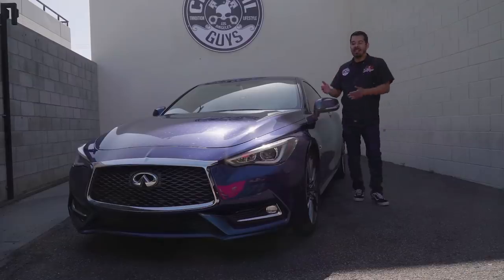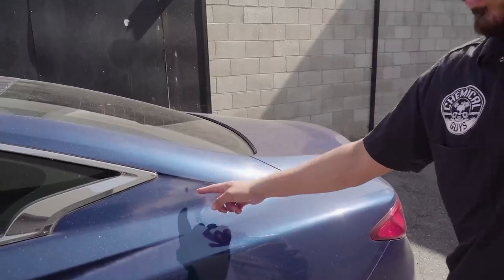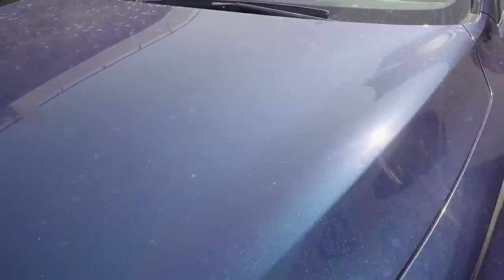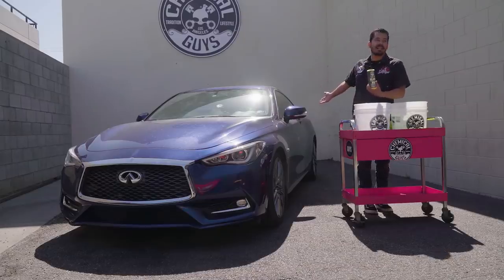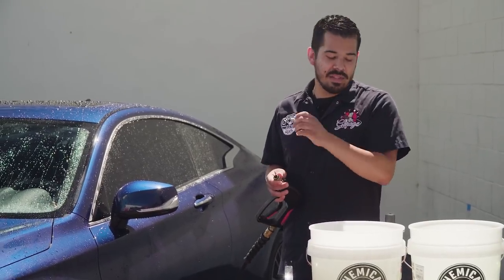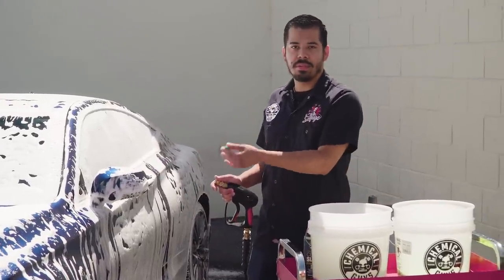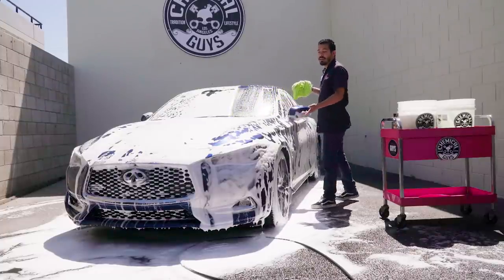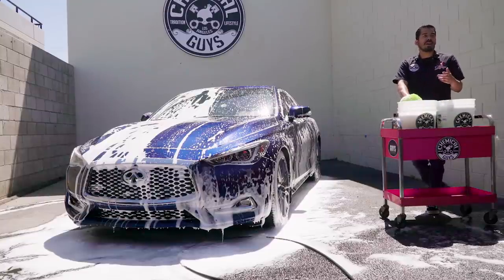How To Foam Wash Neglected Paint! - Infiniti Detailing Series: Part 1- Chemical Guys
Caustic dish soaps, laundry detergents, or heavy degreasers may strip waxes and sealants, but these aggressive chemicals dry out plastic parts, etch paint, and leave stains and spots. Clean Slate washes away old product layers without any ill-effects. The pH-balanced formula removes wax, sealant, glaze, and other loose contamination without spotting, staining, or leaving residues.